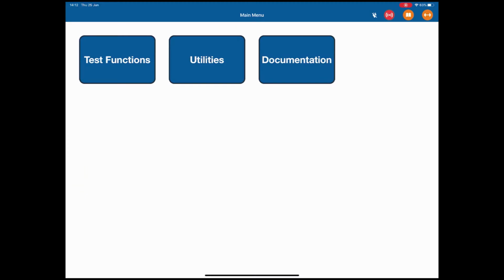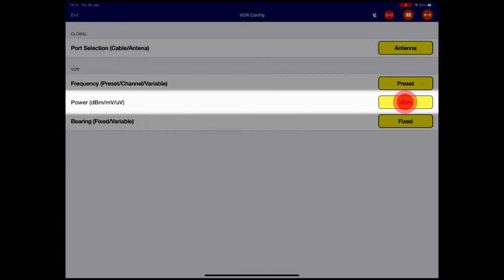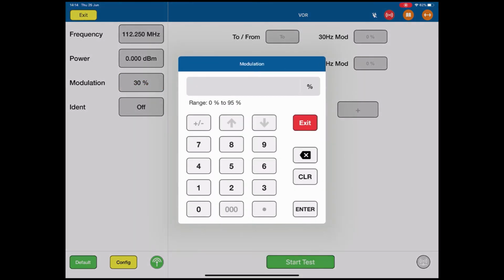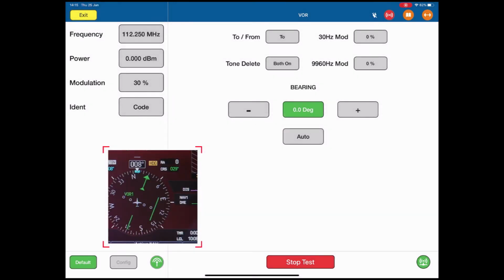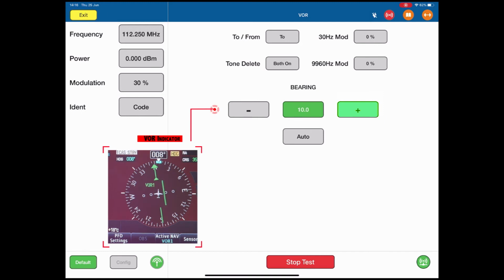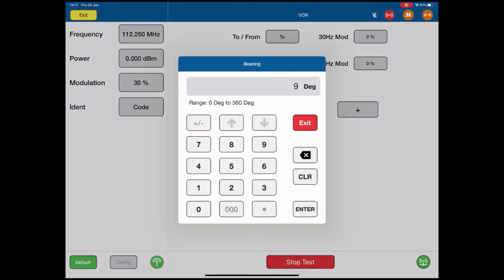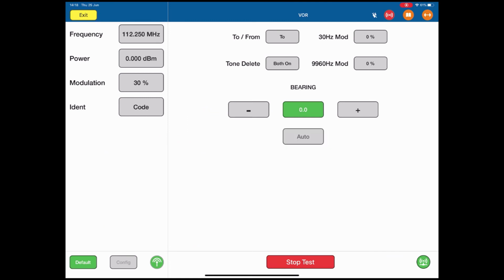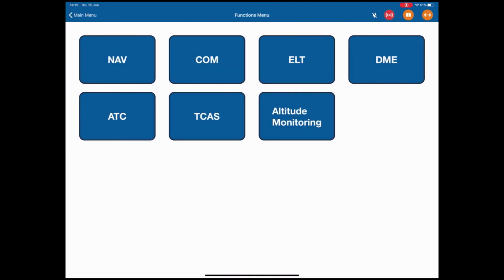ARTS-7000: Navigation VOR - 7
This video is a guide to the VHF Omnidirectional Range (VOR) function in the ARTS-7000.